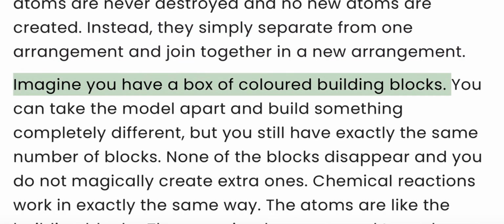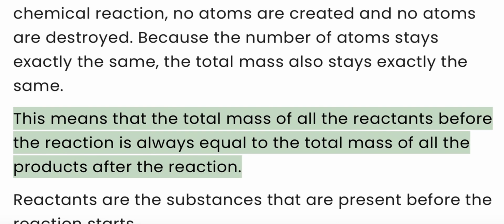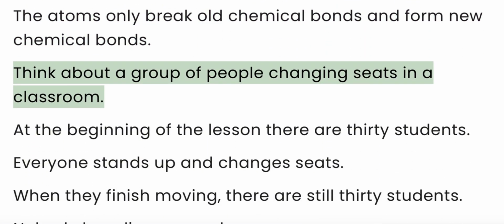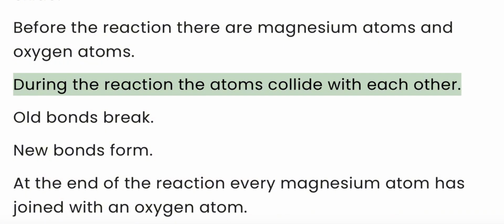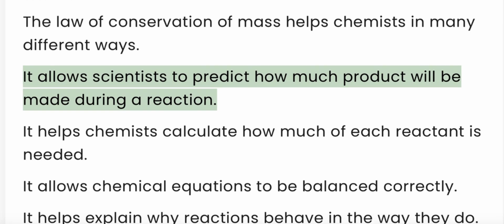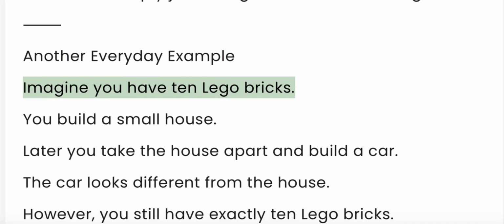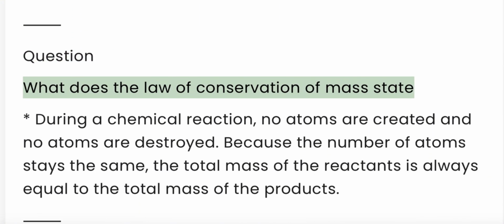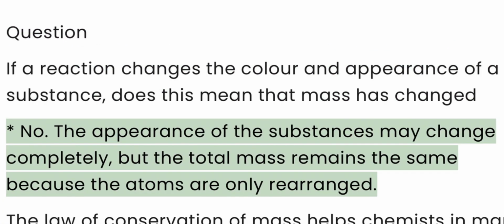The Conservation of Mass Explained | What Really Happens in Chemical Reactions?